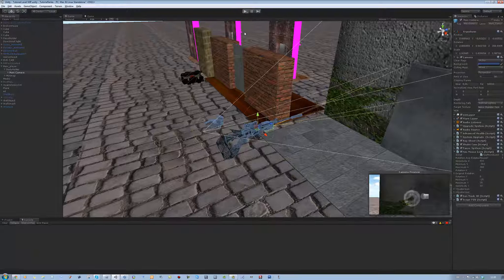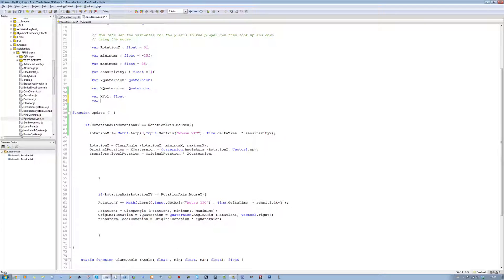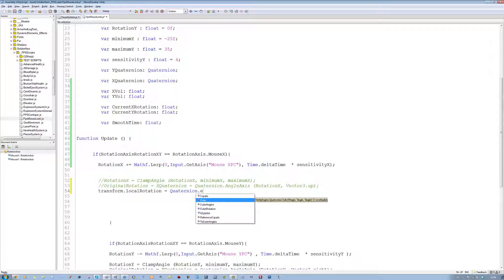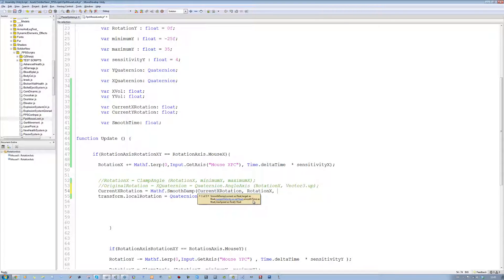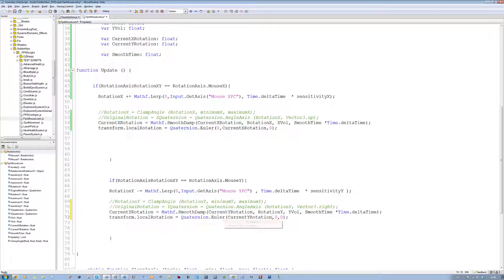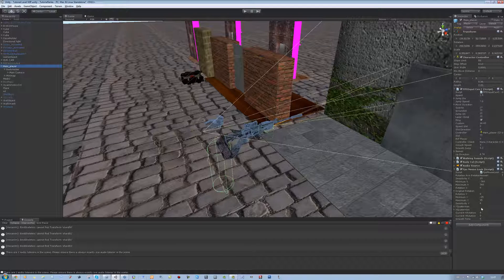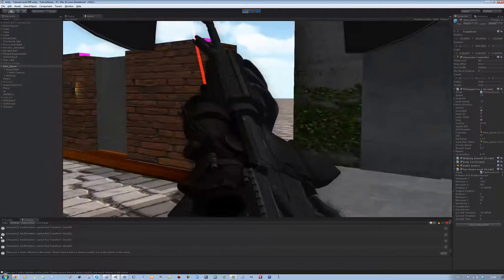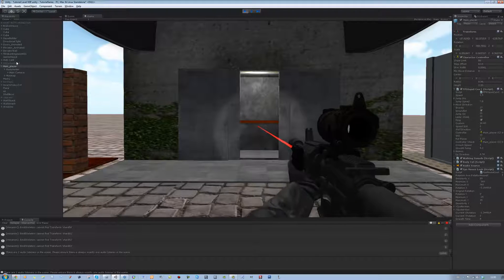092-HyperShadeTutorials-Unity 3D- Creating Smooth Mouselook Script (Java Script)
Hi guys,

In this tutorial I will be showing you how to make our mouselook script even smoother. In order to achieve this we will be using something called MATHF.

Enjoy please leave me a thumps up if you enjoyed the video.